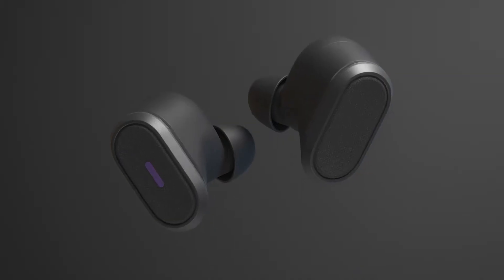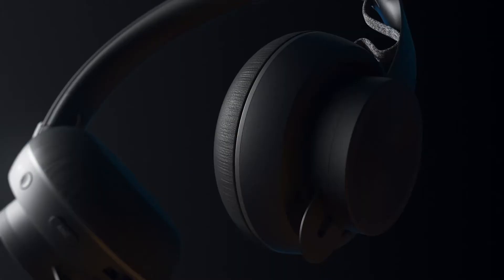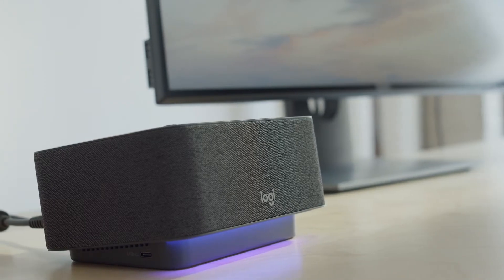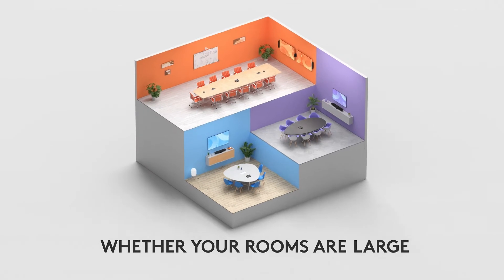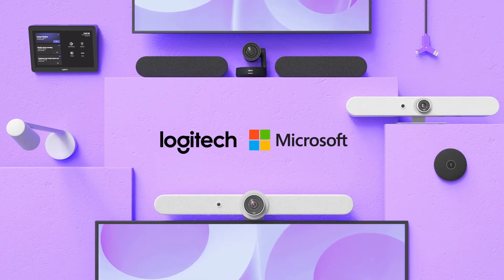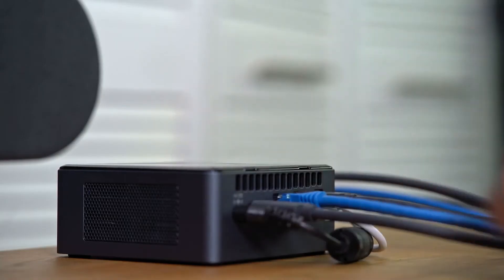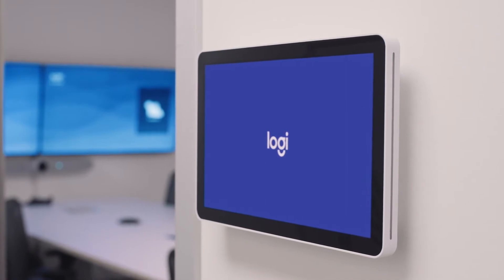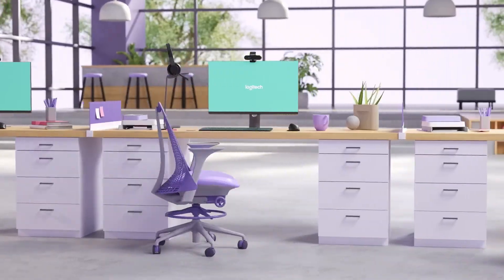Making Hybrid Work More Efficient with Logitech Devices | OD431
Learn how Logitech Video Collaboration solutions can empower hybrid workers to collaborate effectively, wherever they are. Our Microsoft Teams-certified room solutions and personal collaboration devices are purpose-built for distributed teams and provide you the choice, deployment flexibility, and scalability for your business needs.

Additional Resource:
MICROSOFT TEAMS ROOMS ON WINDOWS AND ANDROID: Know Your Options to Ensure the Best Experience for Your Meeting Rooms
TAKE YOUR MICROSOFT TEAMS ROOMS INVESTMENTS TO THE NEXT LEVEL: Products Certified to Work Together Deliver Better Teams Video Meetings